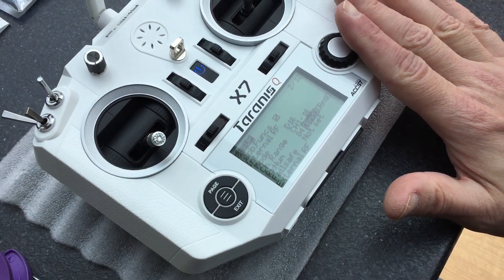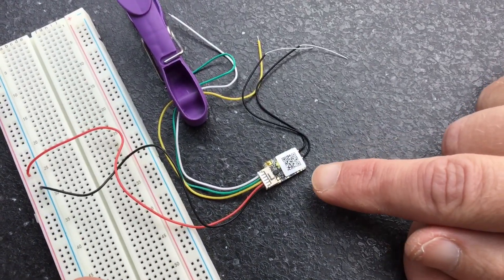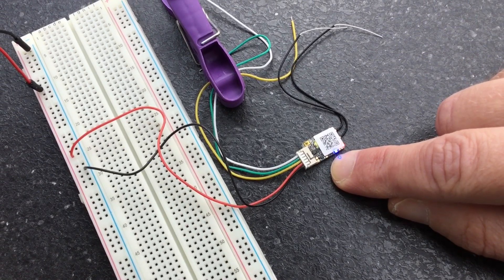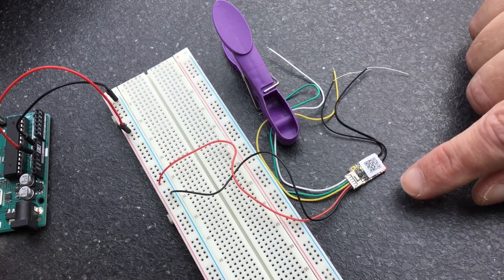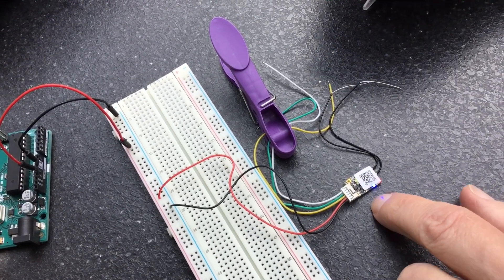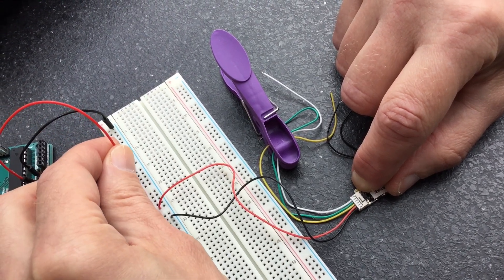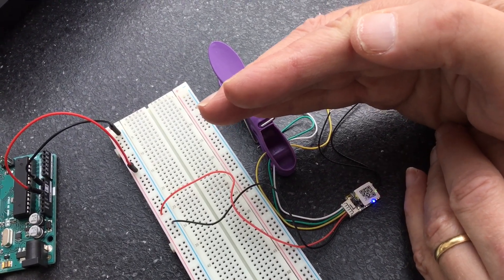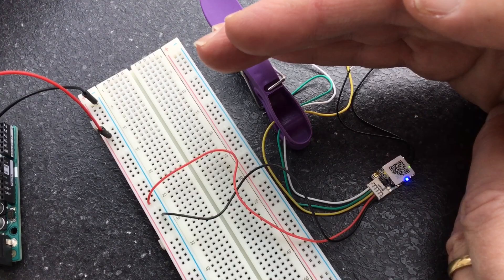FrSKY R-XSR Binding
FrSKY R-XSR Binding is a short video aimed at anyone looking to bind this receiver with their FrSKY transmitter. Walking you through each step, with a brief diversionary look at how to switch the receiver between SBUS and CPPM, you'll see what is involved. The various LED sequences you're likely to see are also explained.

Both the transmitter and the receiver, seen in the video, have factory installed EU LBT firmware installed. If you're using a non EU LBT receiver and transmitter, the sequence and LEDs remain the same, but the transmitter mode and channel range will be different; the mode will be D8 with the channel range ending at 8.